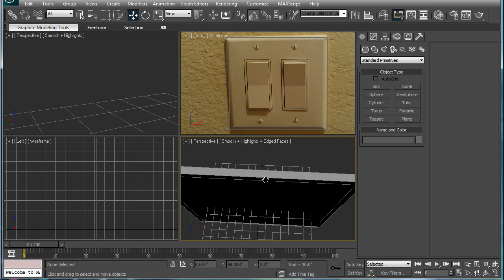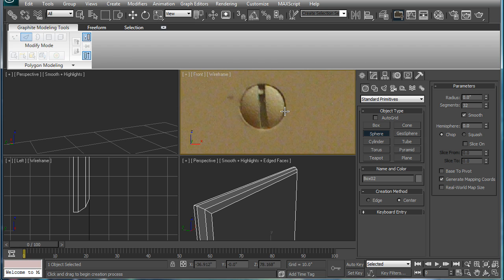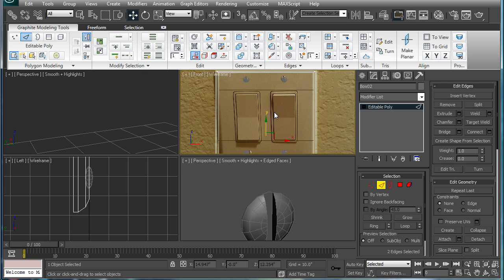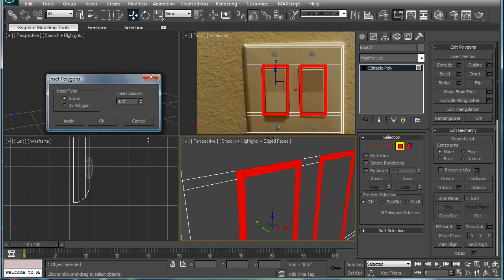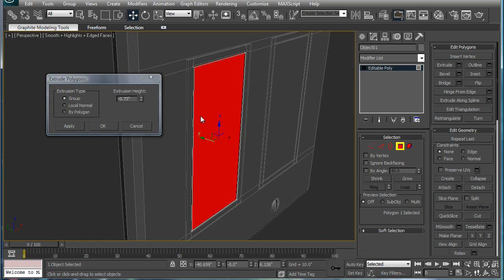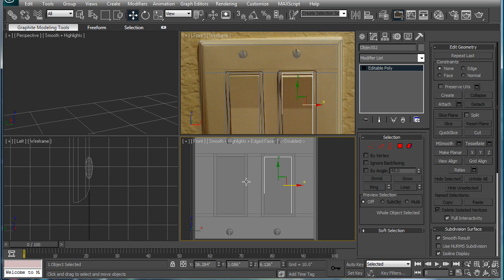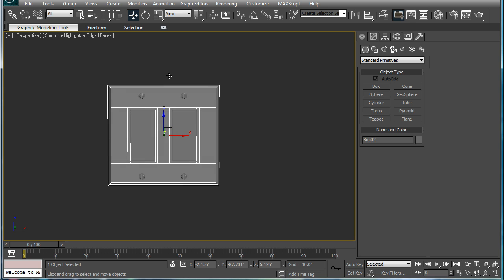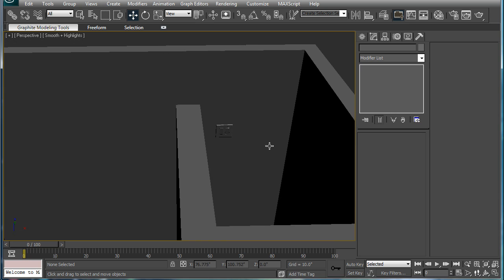3ds Max tutorial - Interior Architectural Design: Bathroom part 3